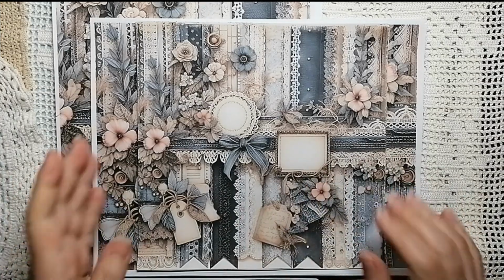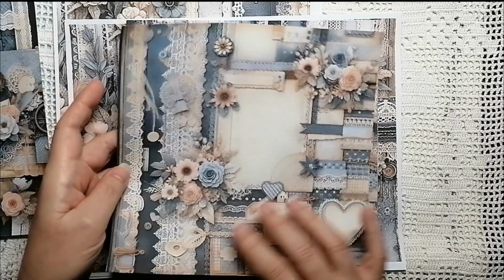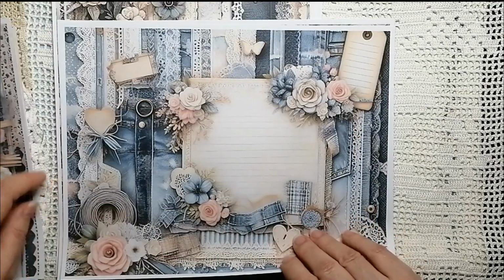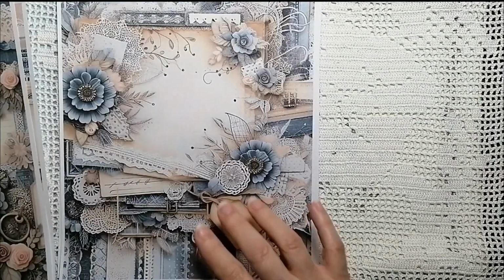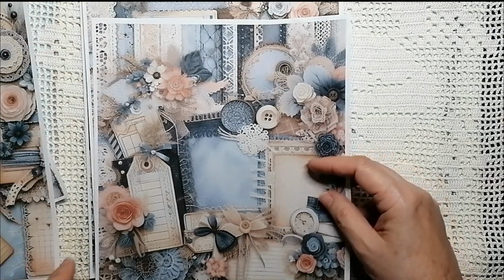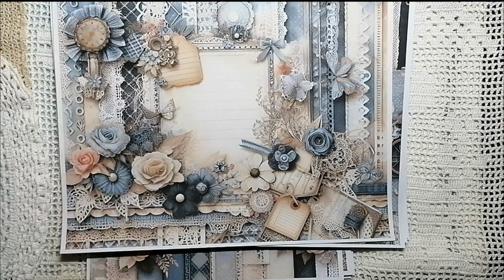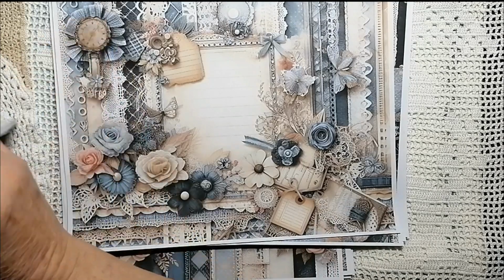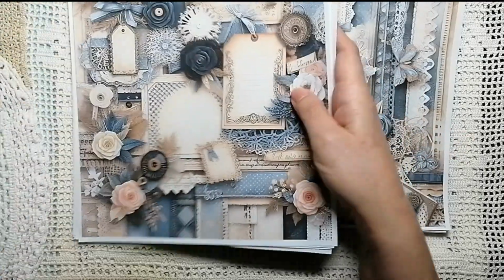Denim and Lace Papers in 3 Formats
The 3 sets featured in this video can be found in my online shops below.

Gorgeous Denim and Lace papers – lots of layering and distressing of torn and tattered jeans and laces make these background papers ideal for all of your paper craft projects.

Sets of 12 papers in 3 formats: 12 x 12", and 8.5 x 11 inches in vertical or horizontal formats. All are 300 dpi.

Each page is totally unique and embellished with flowers, buttons, tags, decorative bits of paper, string, ribbons, bows, gems, pearls, beads, butterflies, and more!

Use for digital scrapbooking, card making, junk journals, albums, and all types of paper crafts. You will find endless opportunities for creative expression, with these papers!